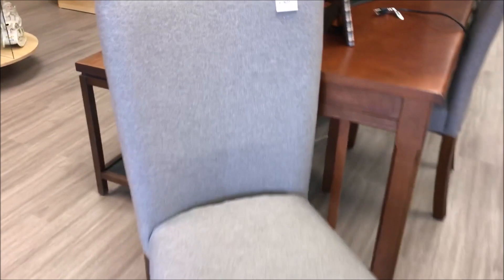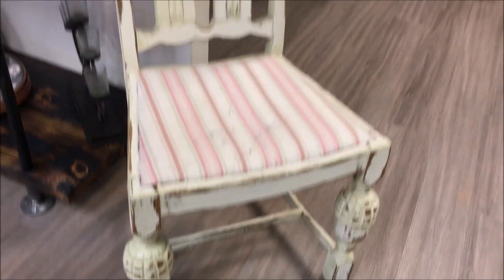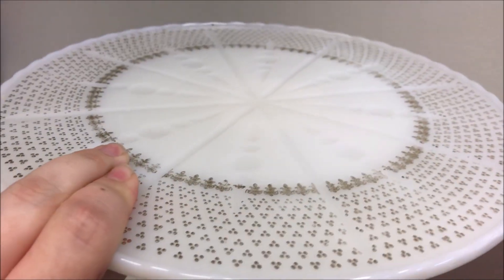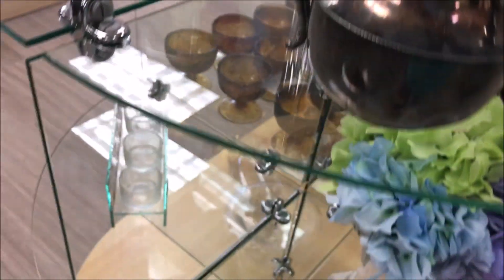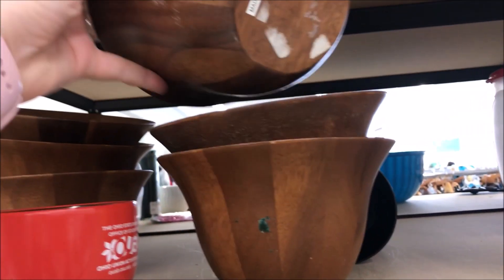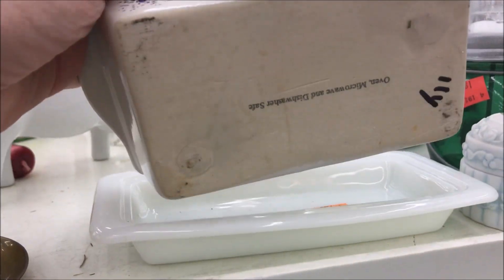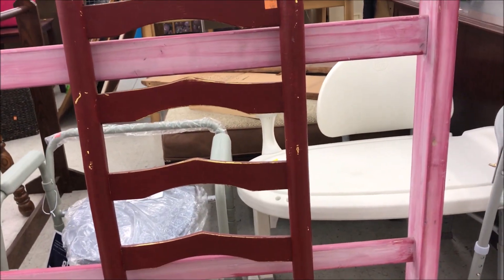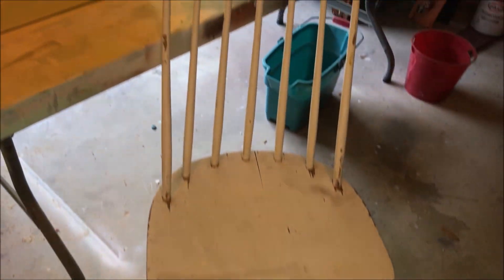THRIFT WITH ME & HAUL | Home Decor Thrifting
Hey guys! I hope you enjoy this thrift with me!!

My bad on the irons, I learned that they’re old irons that used to be heated on the stove and then people would iron their clothes after, how cool!